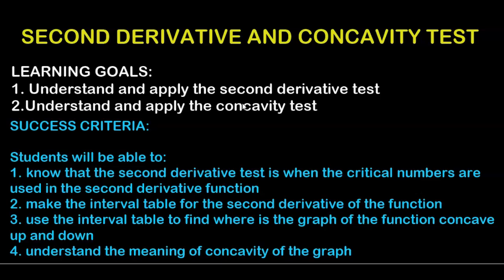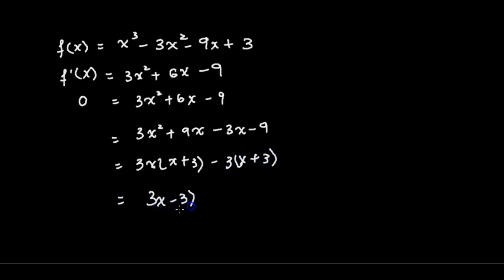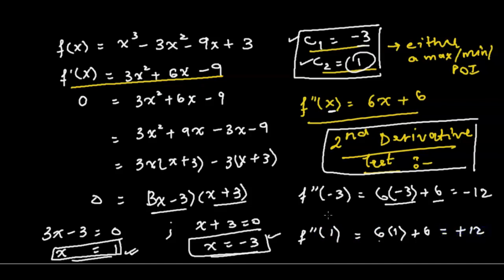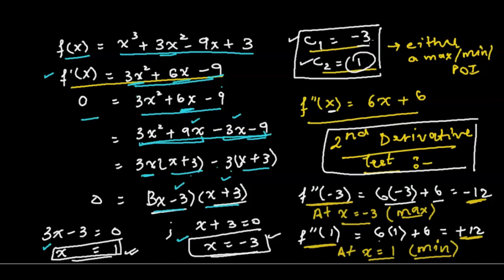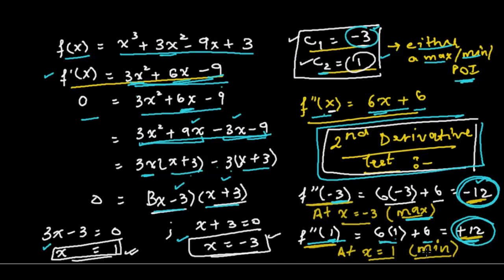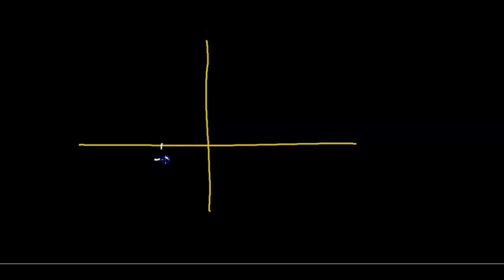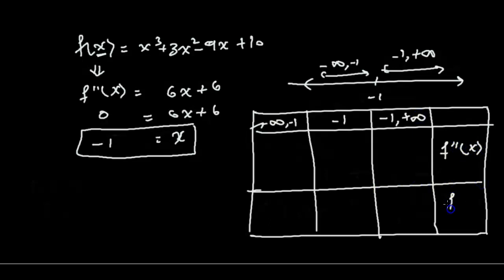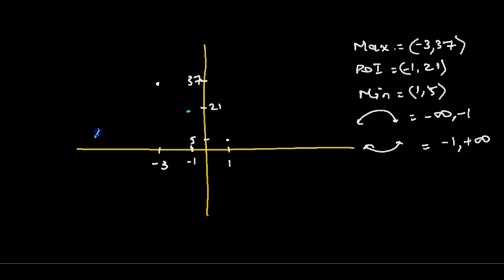Second derivative and Concavity test